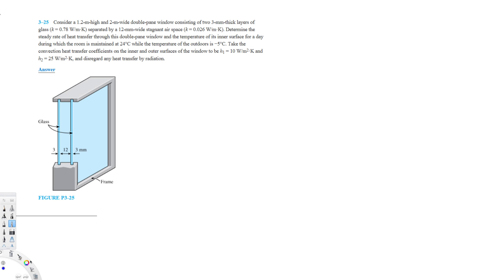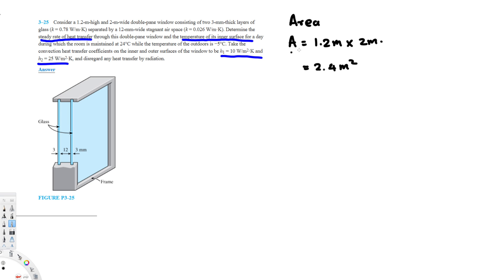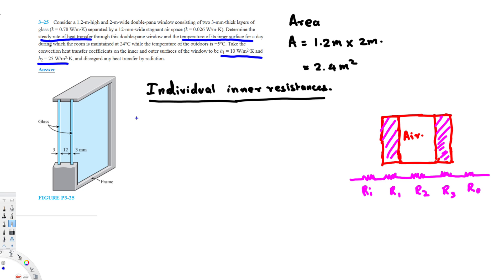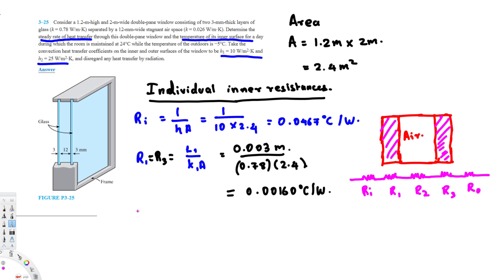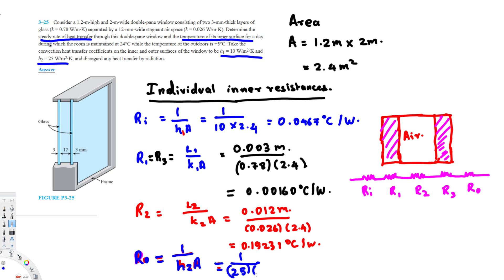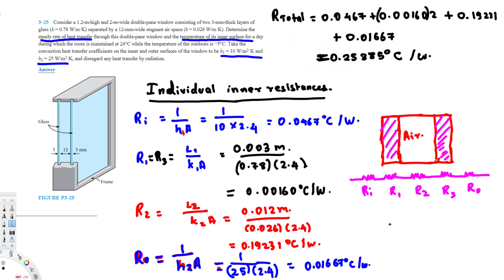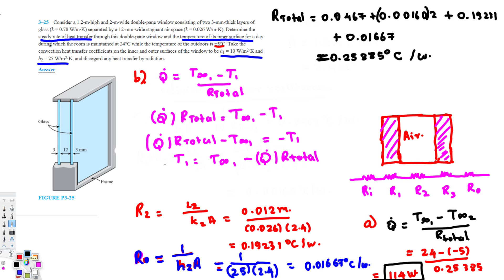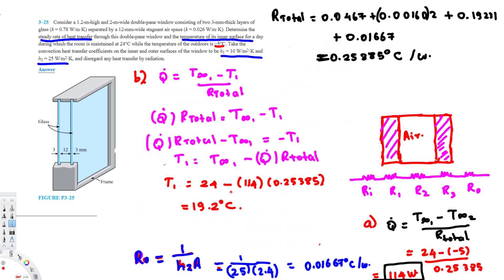Heat Transfer - Thermofluids - Determine steady rate of heat transfer and inner surface temperature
Consider a 1.2-m high and 2-m-wide double-pane window consisting of two 3-mm- thick layers of glass (k = 0.78 W/m·oC) separated by a 12-mm-wide stagnant air space (k = 0.026 W/m·oC). Determine the steady rate of heat transfer through this double- pane window and the temperature of its inner surface for a day during which the room is maintained at 24oC while the temperature of the outdoors is -5oC. Take the convection heat transfer coefficients on the inner and outer surfaces of the window to be h1 = 10 W/m2·oC and h2 = 25 W/m2·oC, and disregard any heat transfer by radiation.